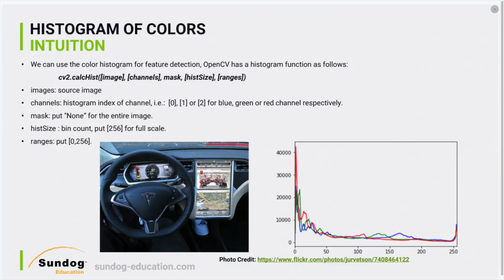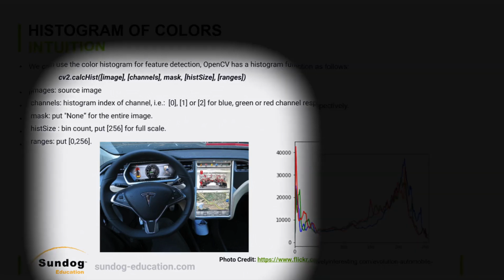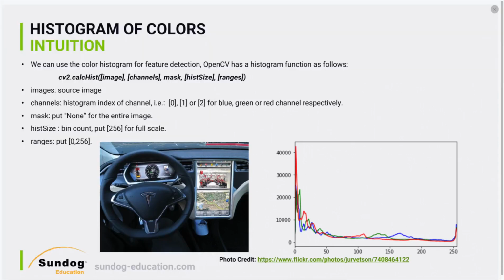046 Histogram of colors2m 5s